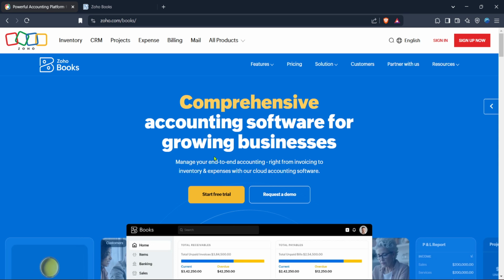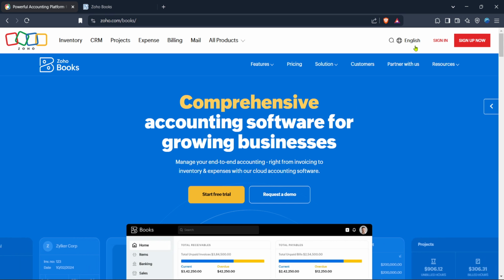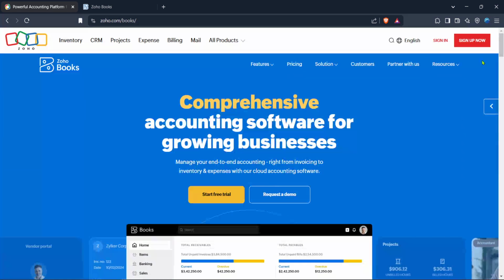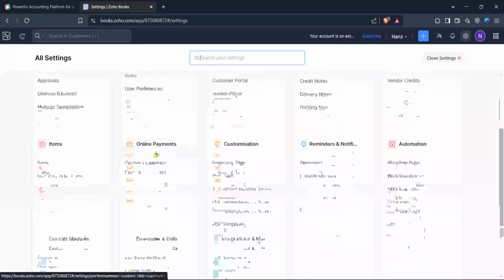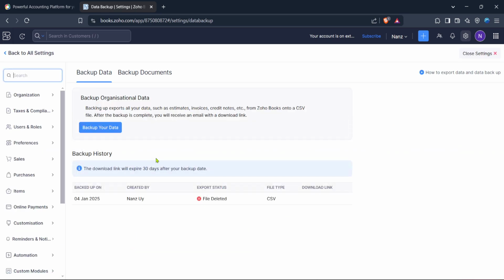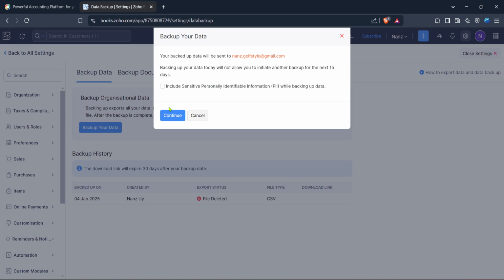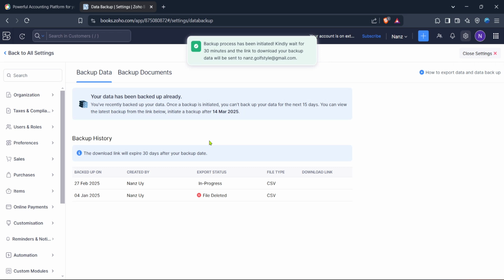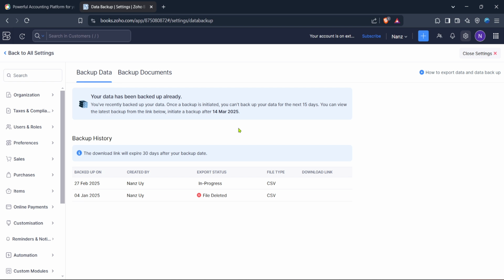How to Backup Zoho Books (Full 2025 Guide)